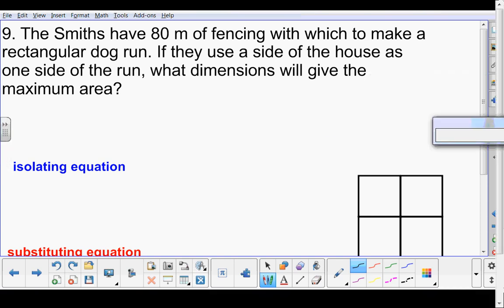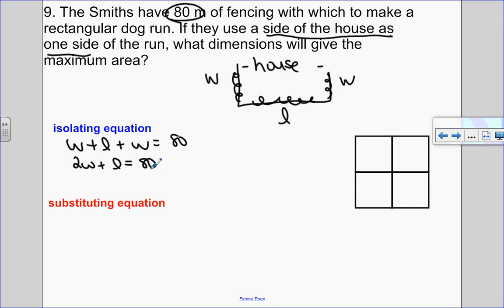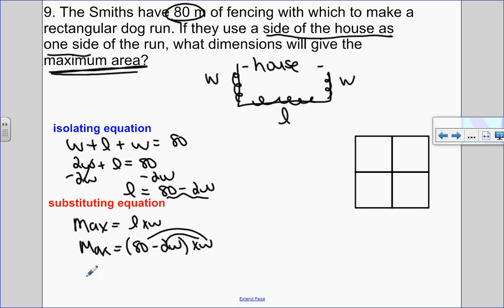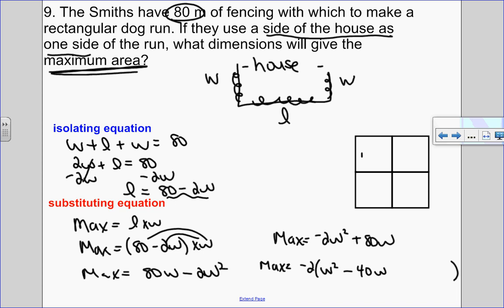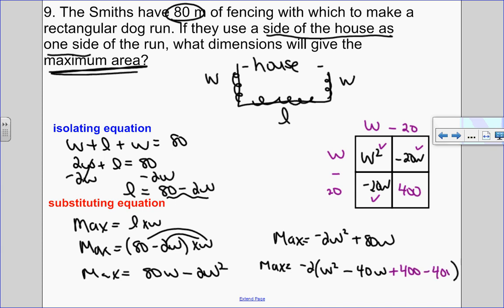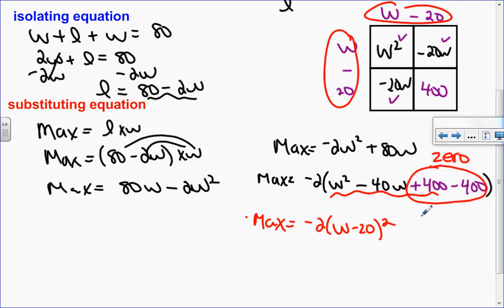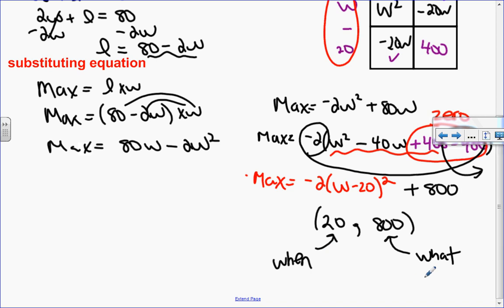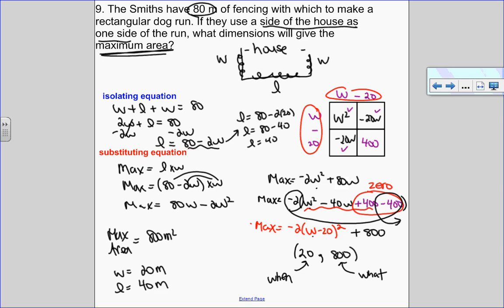Max/Min Word Problem #9 solved by completing the square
The Smiths have 80 m of fencing with which to make a rectangular dog run. If they use a side of the house as one side of the run, what dimensions will give the maximum area?